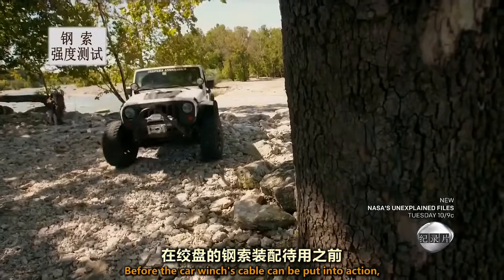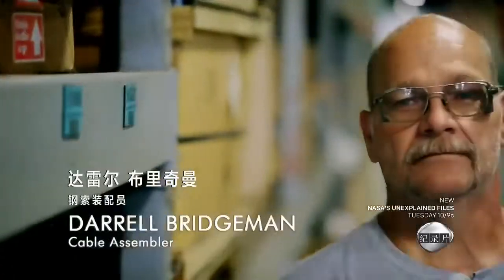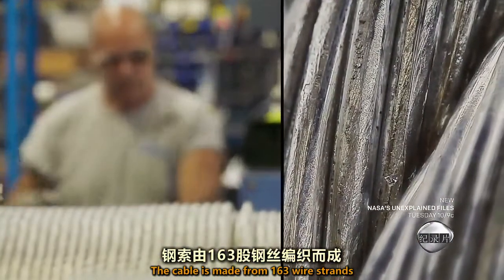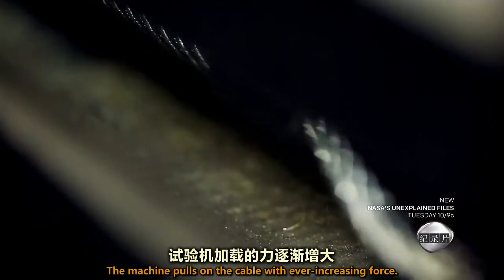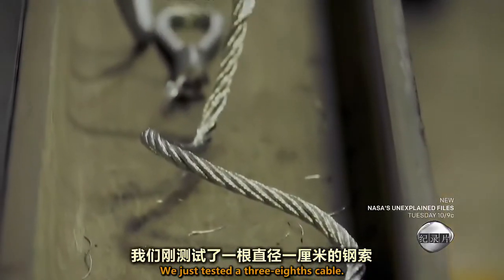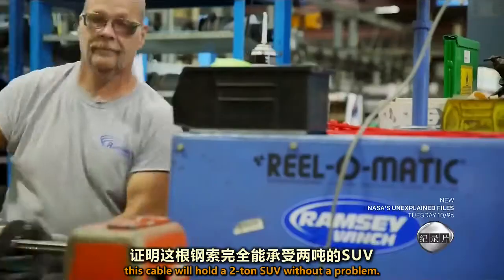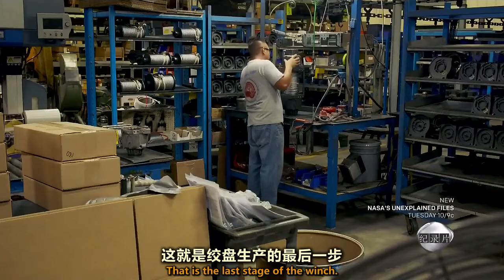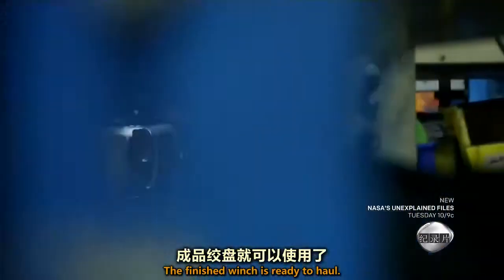直径1厘米的钢索能承受多少载荷？测试结果居然是7.4吨！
直径1厘米的钢索由163股钢丝编织而成，想要验证它的承载能力需要进行破坏性试验！几乎所有钢丝都断掉钢索才能绷断，试验结果超出了设计预想拉伸强度可以达到7.4吨！ 全片传送门：av35873844